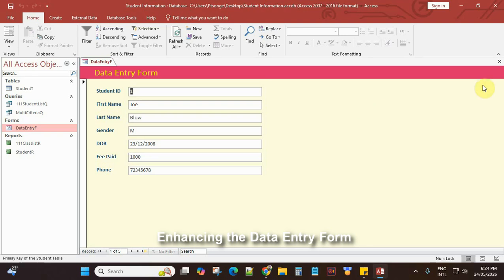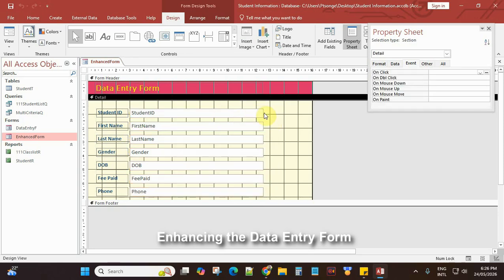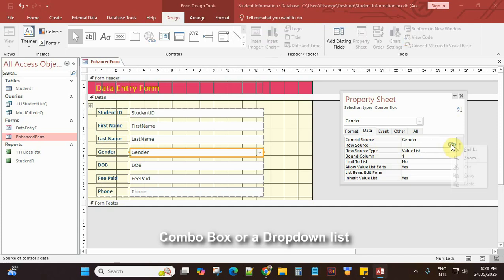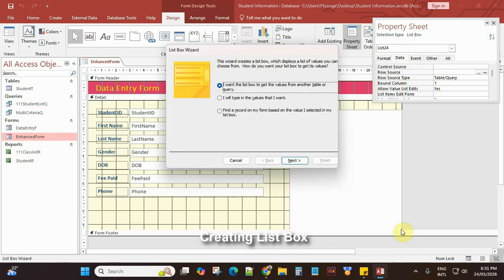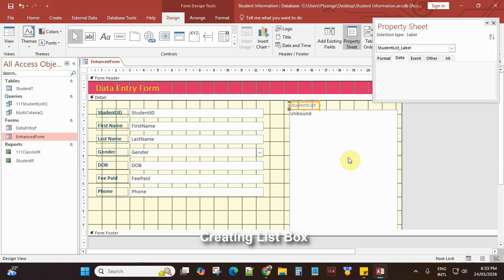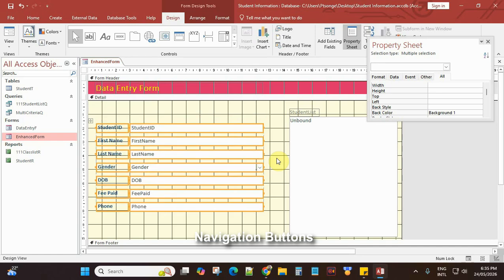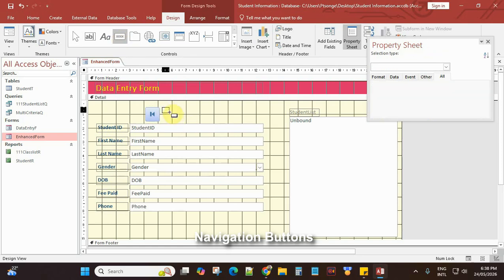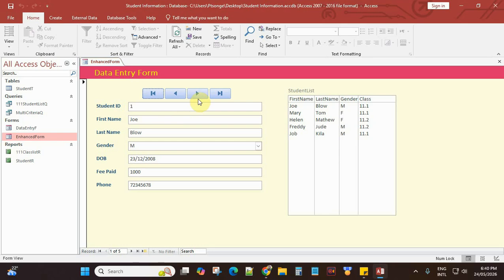Enhance Data Entry Form - Part 1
Adding Combo box, List box and Navigation buttons